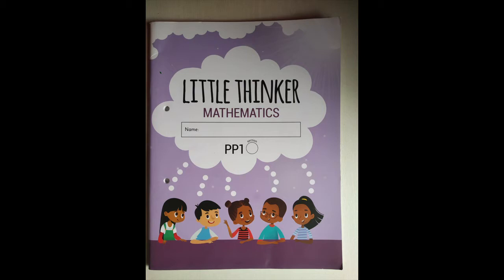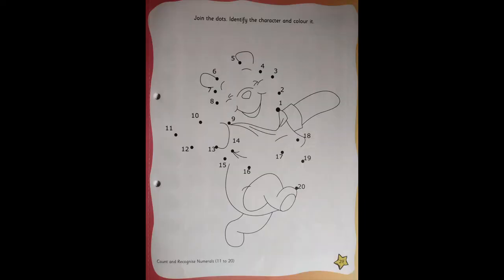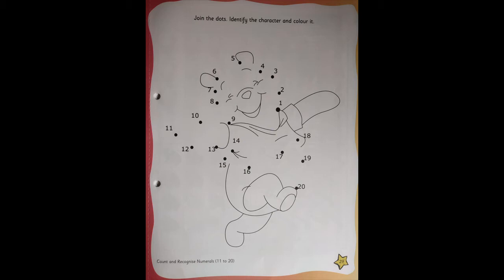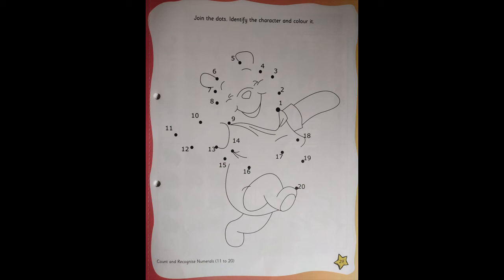The Orbis School - Mathematics - Jr KG - Numbers 1 to 20 Activity